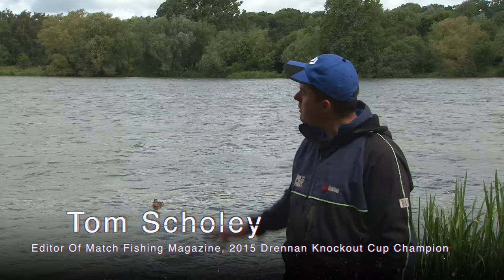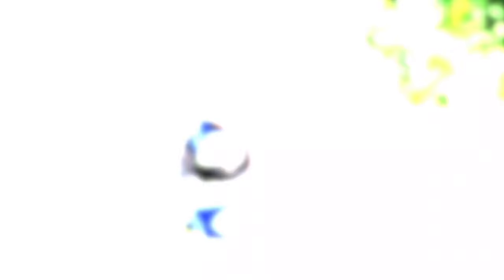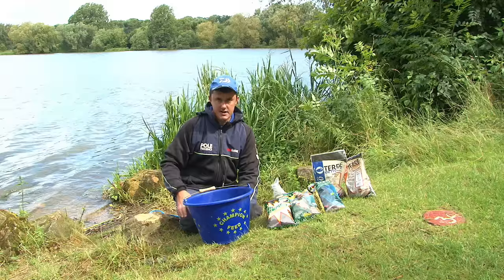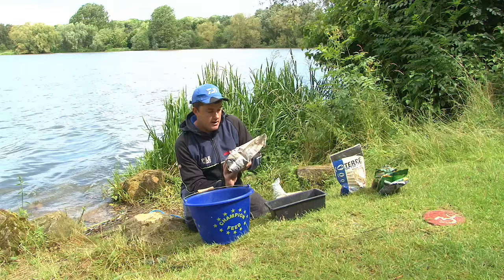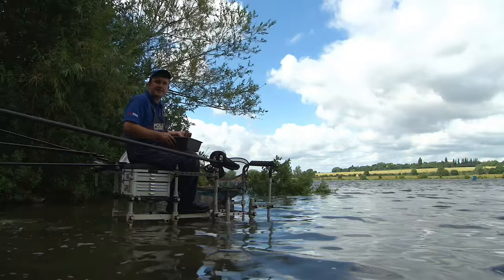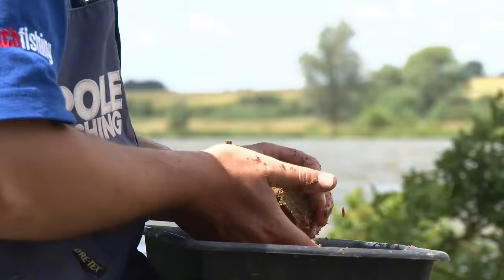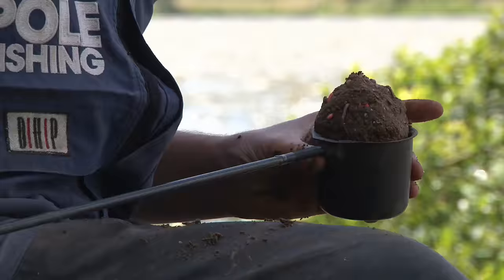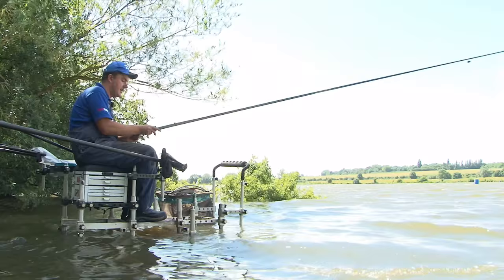Roach & Skimmer Fishing on the Pole with Tom Scholey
Tom Scholey demonstrating his approach to fishing big Lakes